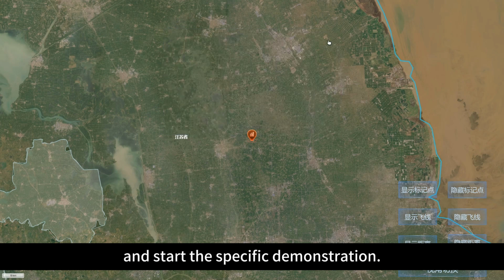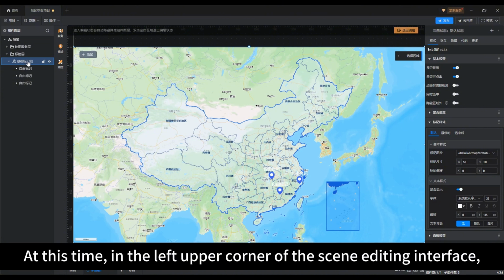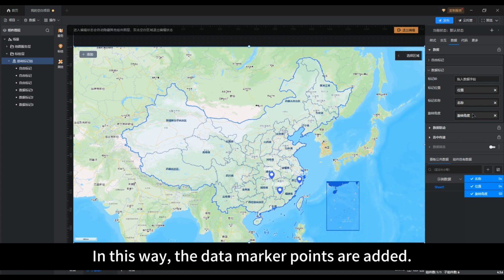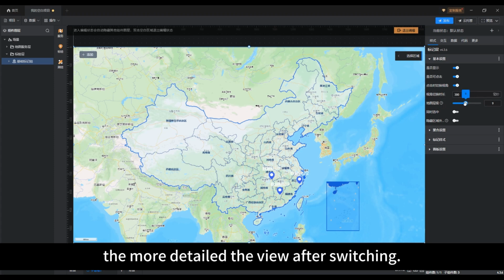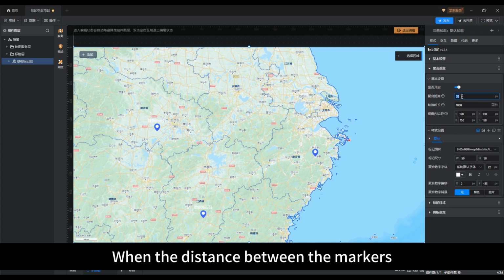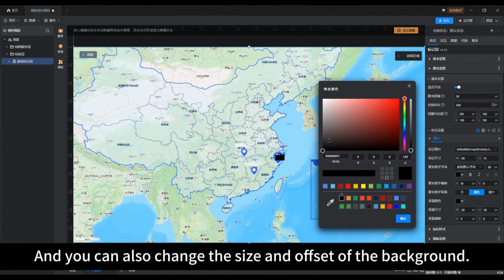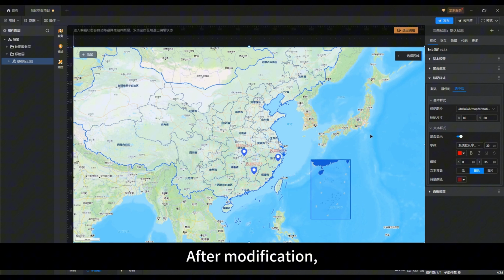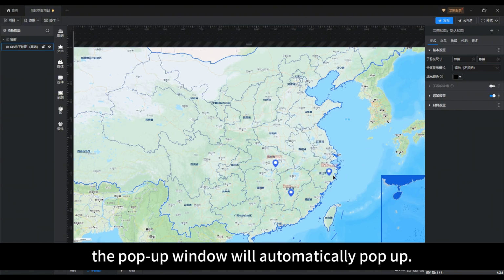Lesson 4: Overview of Markers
This tutorial covers markers in Whale Map—essential for pinning locations and enabling interactive data experiences.

Topics covered:

Free markers – manually placed; and data markers – generated from Excel/geospatial data

Converting free markers to data markers for data linking and filtering

Marker groups – unified styling and interactions for all markers in a group

Clustering – auto-group nearby markers to reduce visual clutter

Marker styles – customize default, hover, and selected states (icons, size, text)

Pop-up panels – bind tooltips with 2D follow or fixed positioning